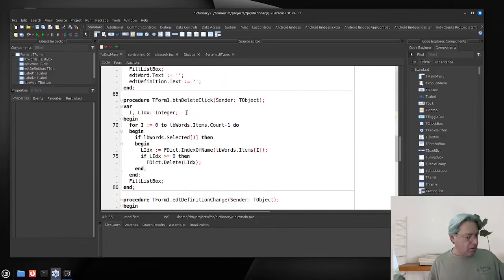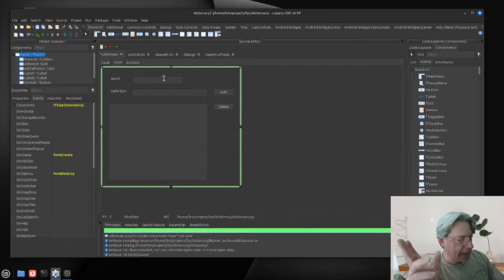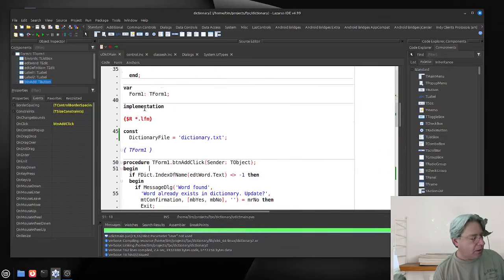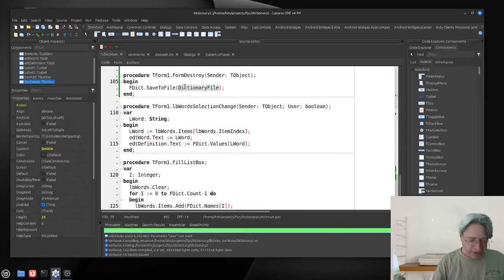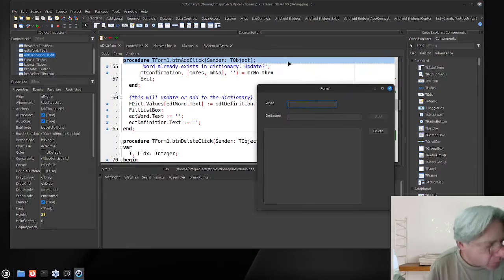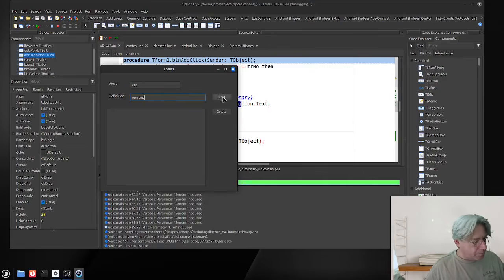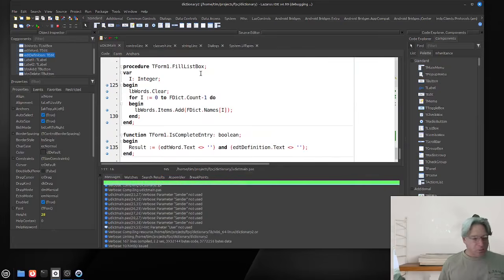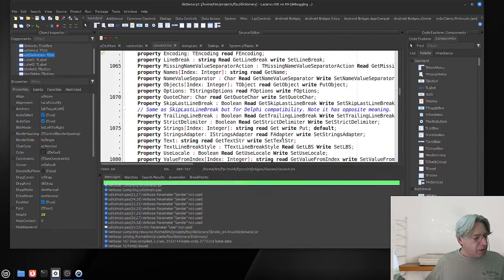Revisiting TStringList as a Dictionary & Tips for Cleaner, Safer Code in Free Pascal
In this video, we take a fresh look at using TStringList as a dictionary in Free Pascal and Lazarus, with storing and retrieve key-value pairs, handle duplicates (in sorted lists), and keep your code clean and efficient.

I’ll also share two quick tips to improve your apps:
1️⃣ Use constants instead of magic strings.
2️⃣ Enable buttons only when all fields are filled — for a better user experience.